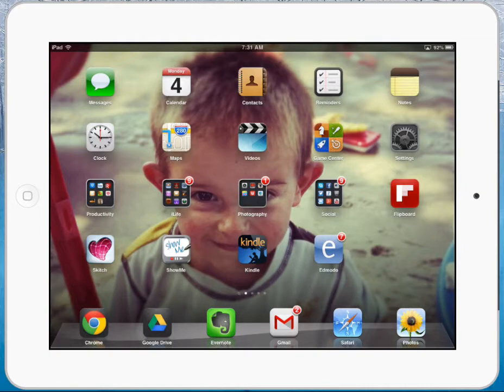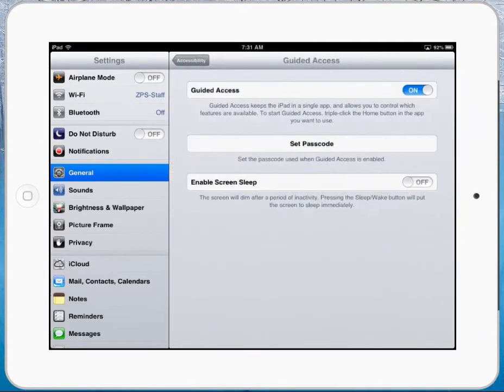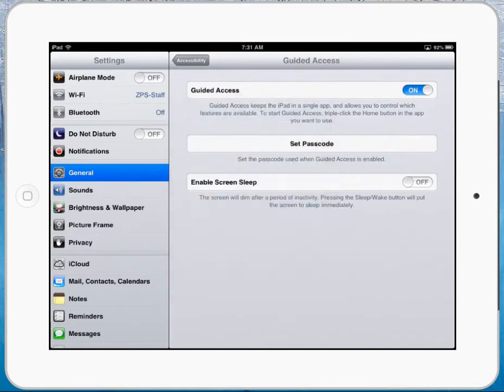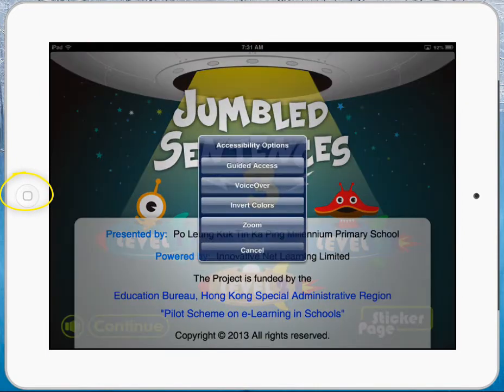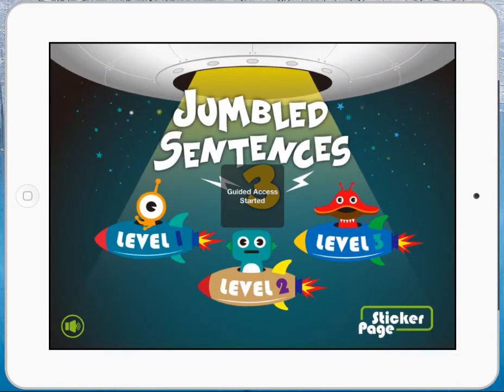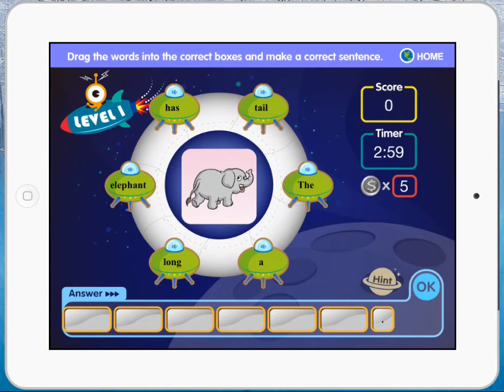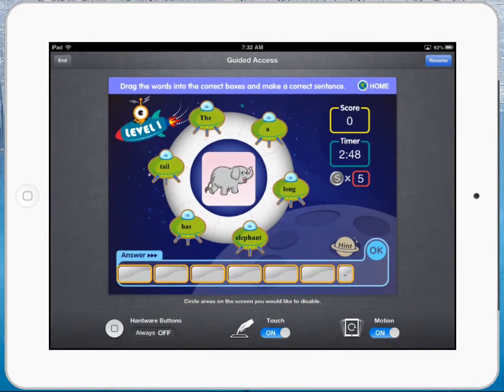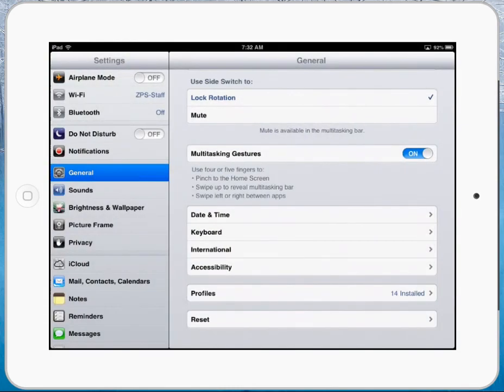Using Guided Access to lock iPad into an App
Teachers can use Guided Access to keep students on task or locked into one app while working in a center.